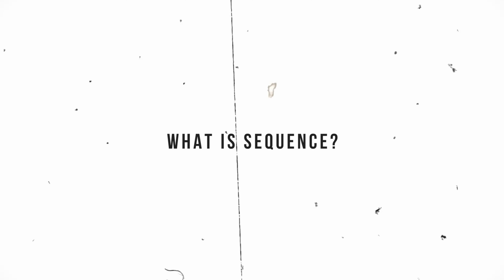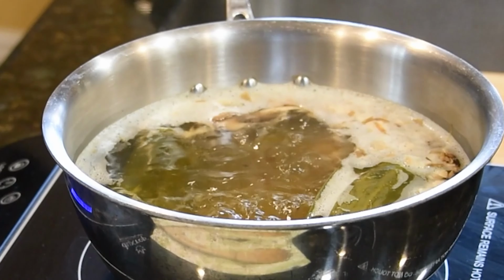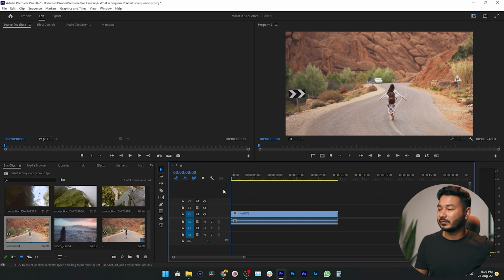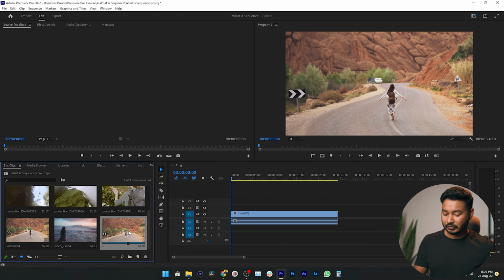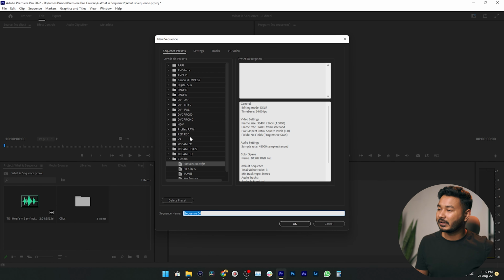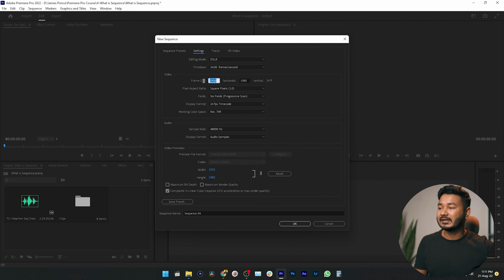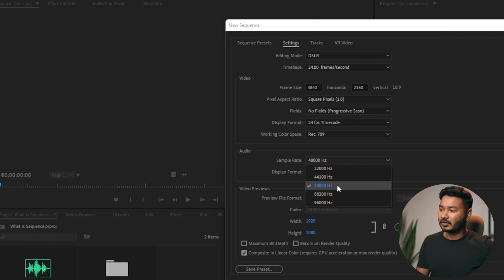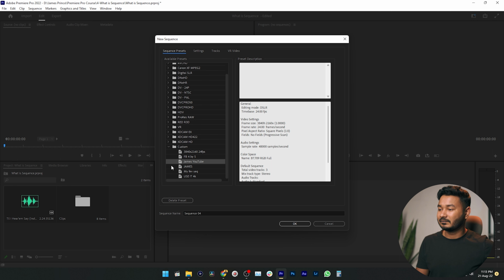What is Sequence in Premiere Pro | Free Premiere Pro Course | EP 4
To start editing on Adobe Premiere Pro you have to make a sequence. The sequence is like a blank page, where you will arrange different media files as your needs. Also, you have to set the properties of the sequence as your final output. Today we will learn about Sequence in Premiere Pro, What is Sequence is, How to make a sequence and how to make preset for your sequence so that you can use it over & over easily!
This is the easiest Adobe Premiere Pro Tutorial on the Internet. If you want to learn Adobe Premiere Pro then follow this playlist where I'll be teaching you from the very basic to advanced techniques of Adobe Premiere Pro.